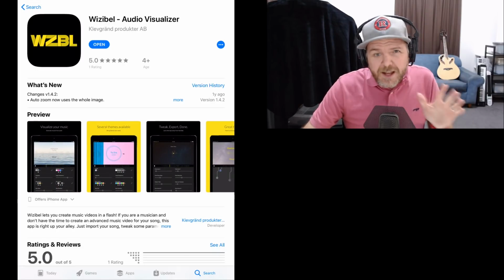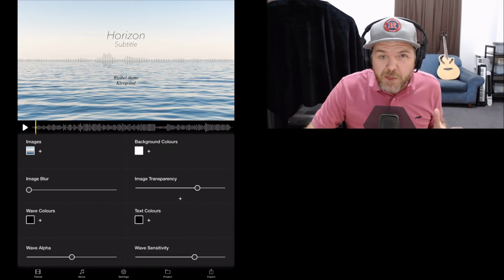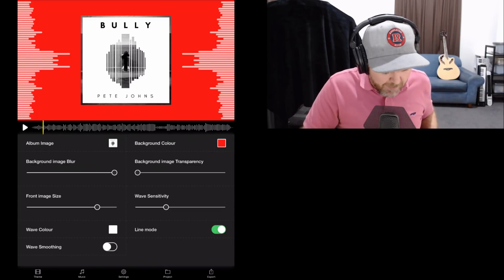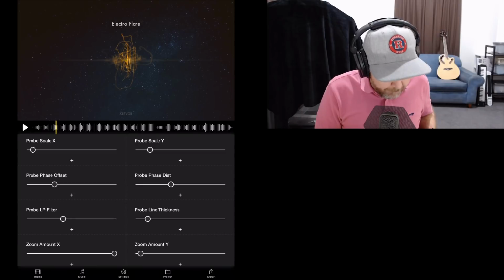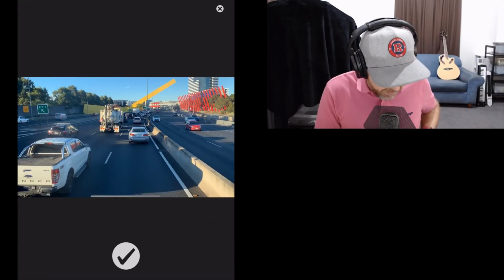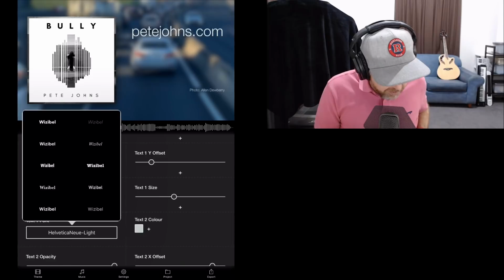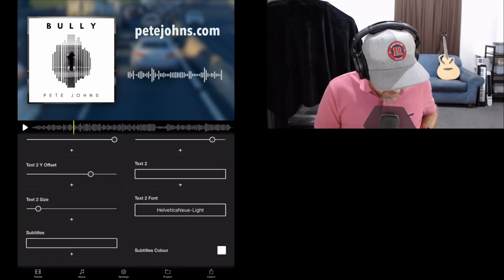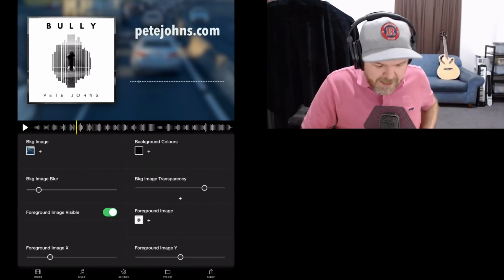How to create cool music videos on iPhone/iPad with Wizibel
In this video, I take the Wizibel app by Klevgrand for a spin, and create my own custom video for my song "Bully", complete with my own images and a visualization.

Wizibel allows you to incorporate your music as well as images and text to create an engaging audio and video experience that can help share and promote your music.

Time Stamps:
00:00 - Introduction
00:55 - Wizibel in the App Store
01:38 - How much does Wizibel cost?
02:01 - Opening to app for the first time
02:50 - How to import a song file
03:56 - Selecting a theme
05:09 - Adding an album art image
05:40 - Change colours and settings
06:50 - Exploring more themes
09:48 - Creating a new video from scratch
15:13 - Settings and options
17:16 - Exprorting a video

 == Pete Recommends ==

== Web & Social ==